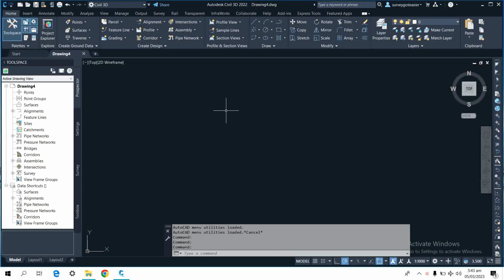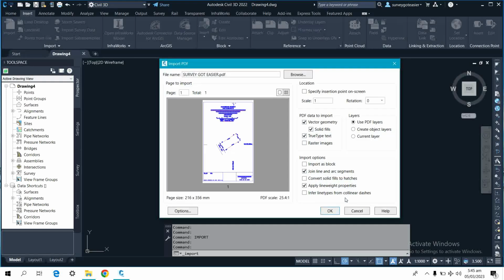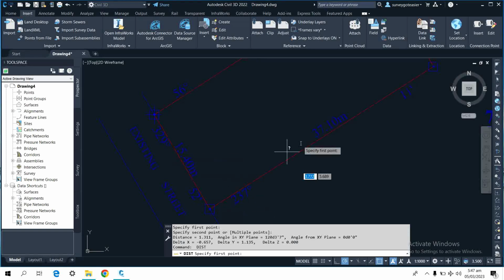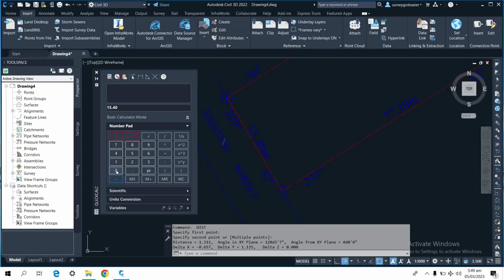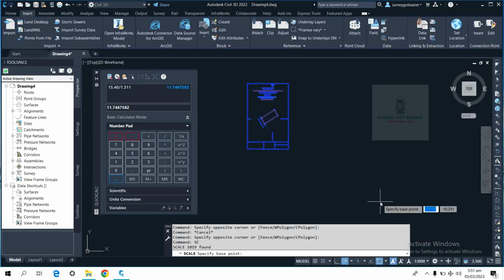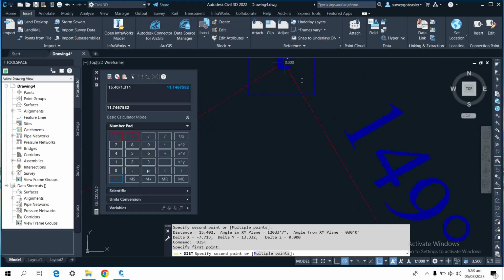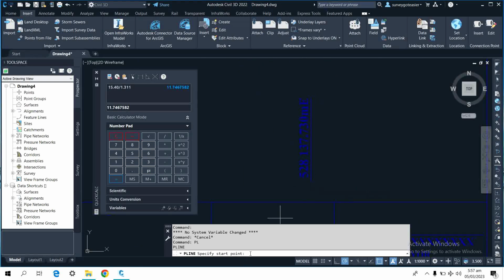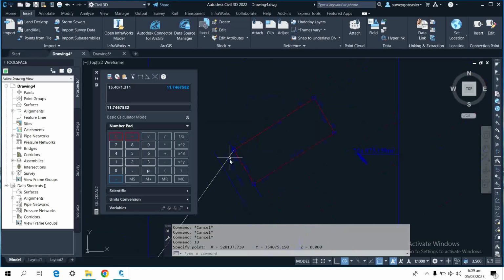Scaling Pdf to dwg, autocad for correct lenght conversion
Convert PDF to Autocad (DWG) with the correct scale
Step
1. launch autocad
2. click on import from command tools or you go to insert menu tools, then you will click on import
select the pdf file on your system and click ok
3. check the distance of the boundary to affirm if it is different from the distance that is on your boundary
4. copy the distance you check if it is different from what is on the boundary
5. open autocad calculate
6. type the origin distance divided by the copy distance
7. use the result obtained from the calculator to rescale your boundary dimensions by selecting all.